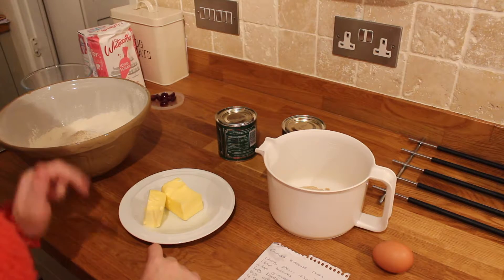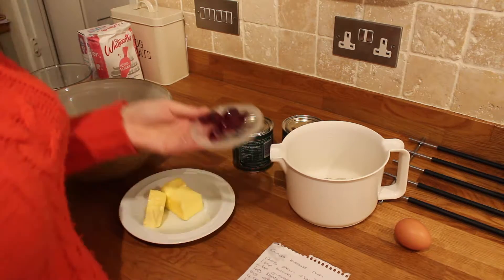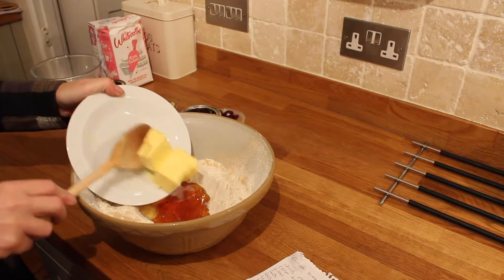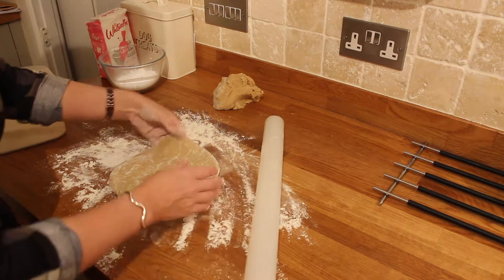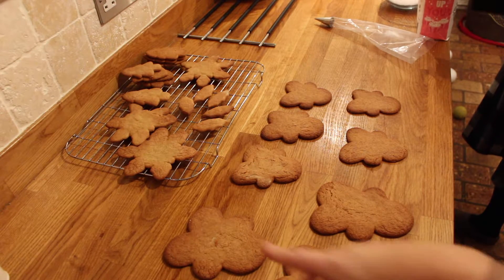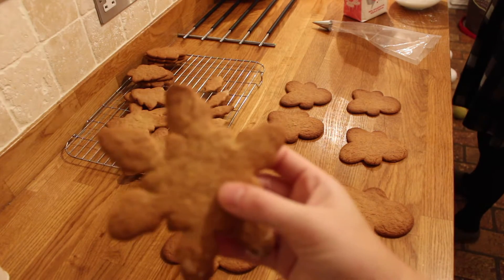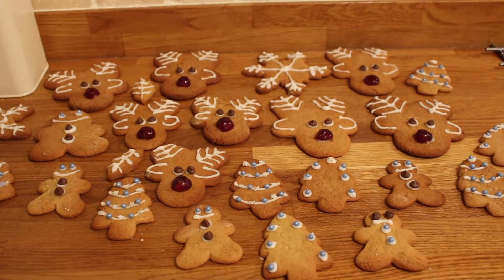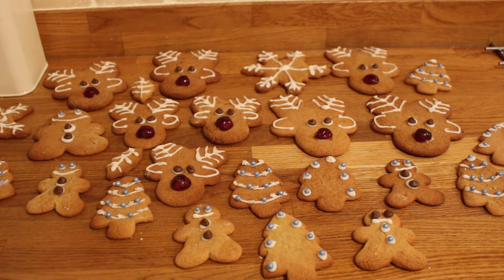Gingerbread Friends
Hello my little Elves and welcome back the my 7th day of my 12 days of Christmas.

In this video me and my wonderful mum will show you how to make some easy, cute and yummy gingerbread friends!!

Thanks for stopping bye and watching! Love ya xoxo